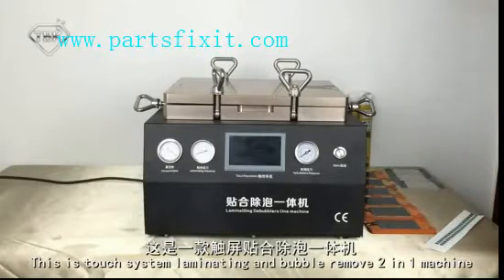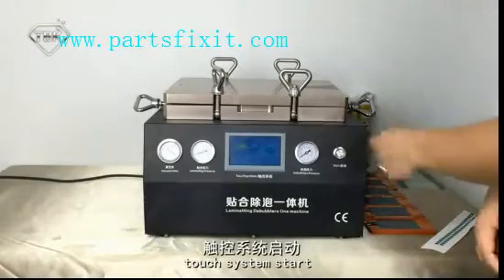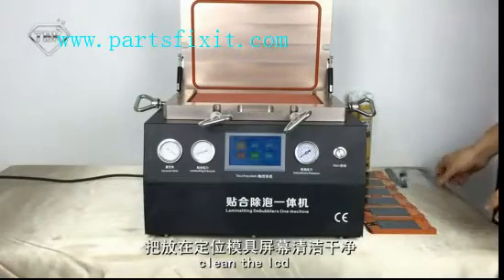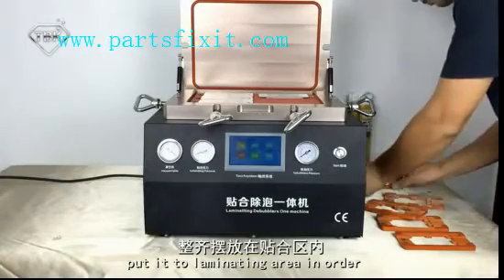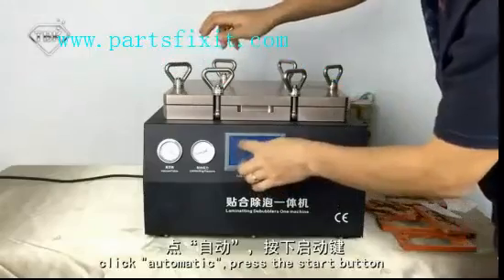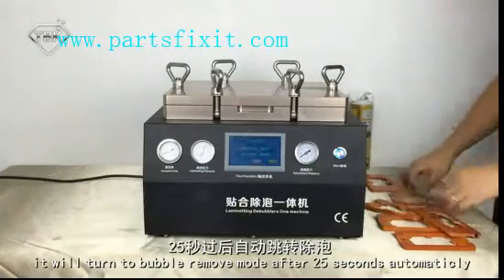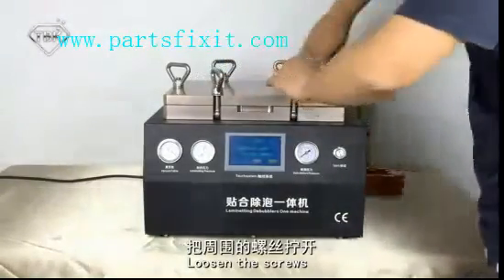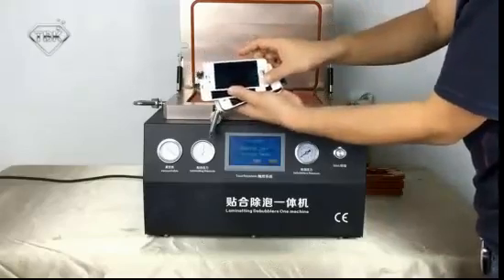Vacuum Laminating Machine Air Bubble Remover 2 in 1 LCD Screen Repair Machine TBK 408 2 11